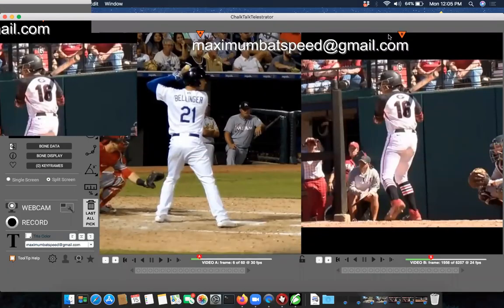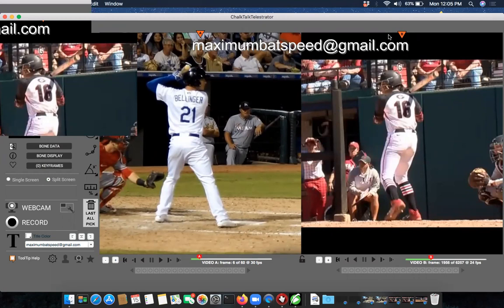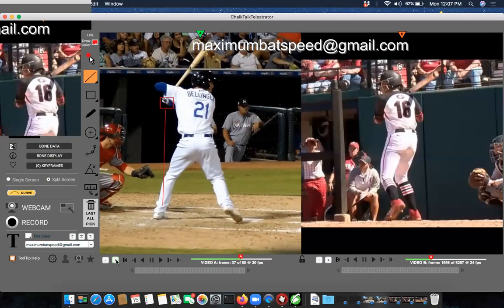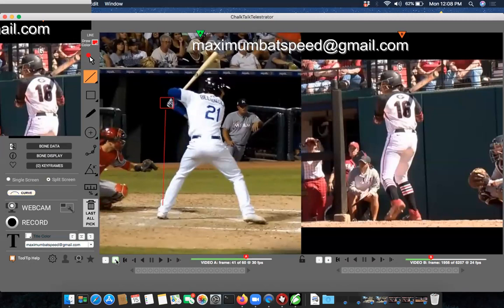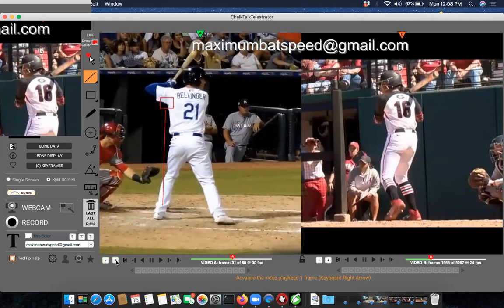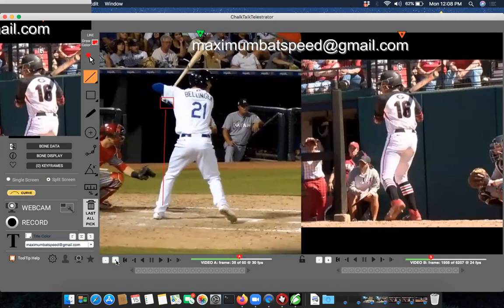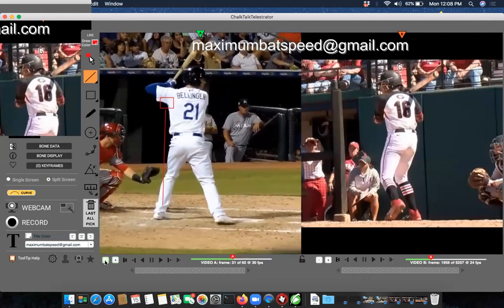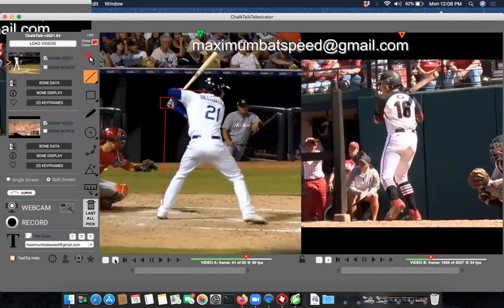An Elite Baseball & Softball Swing-No Difference (baseball & softball hitting mechanics)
This video will show you that whether you play baseball or softball, there is no difference on how the swing should be taught.